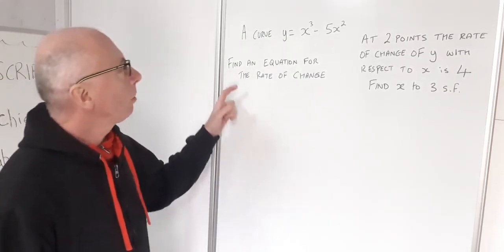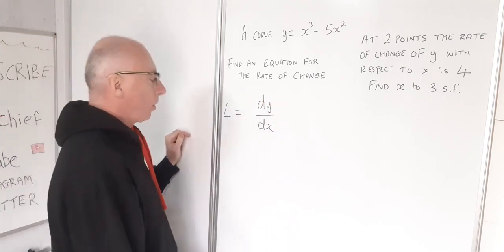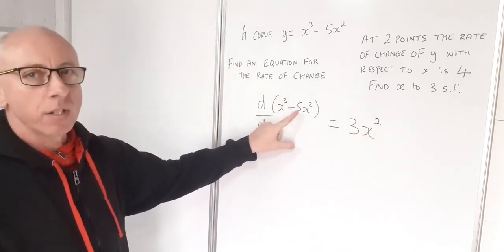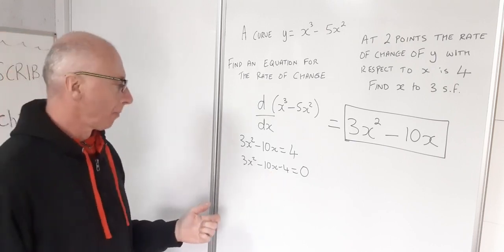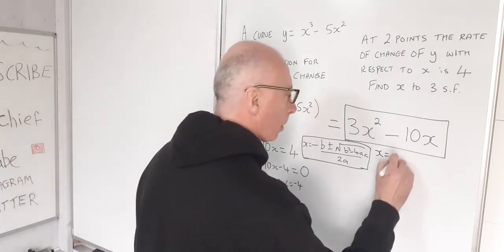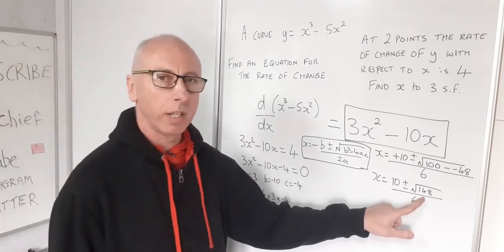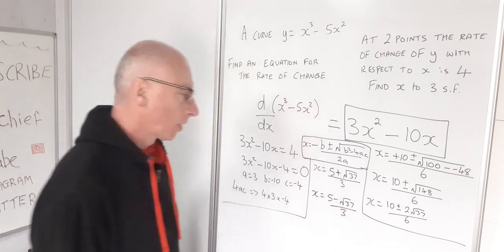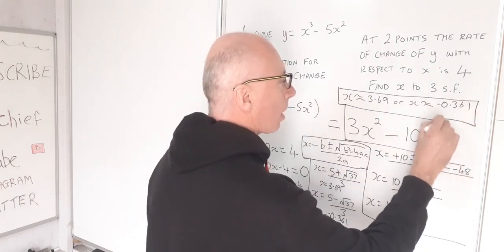Gradient of a Cubic Equation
Calculate the Gradient of a Cubic Equation
Further Maths Question 8a and 8b from June 2022 Paper Calculator